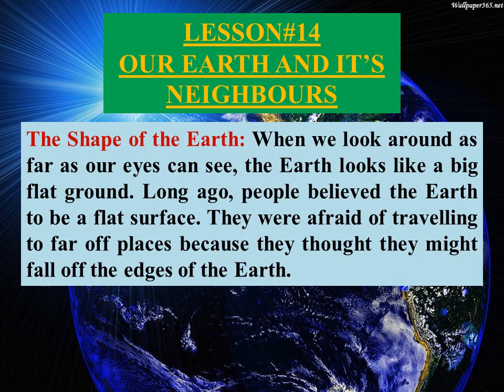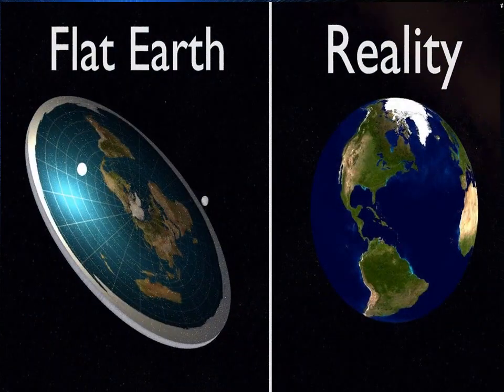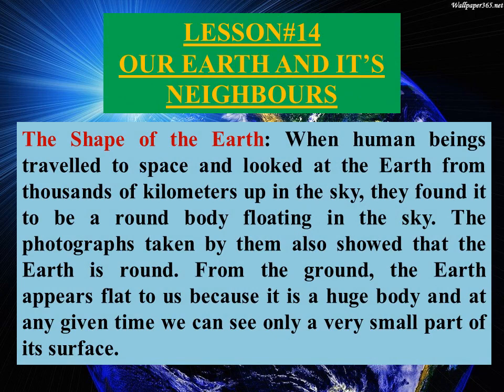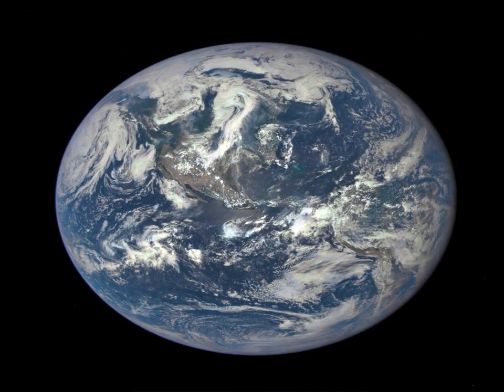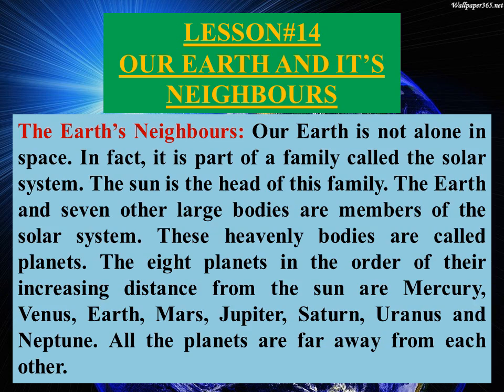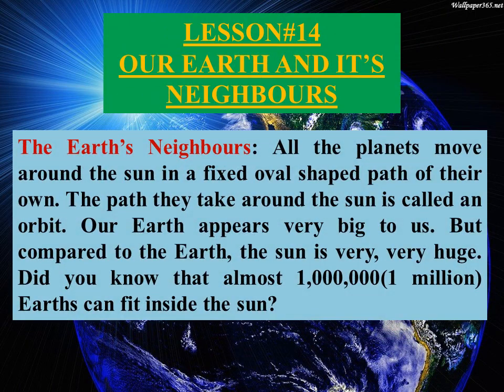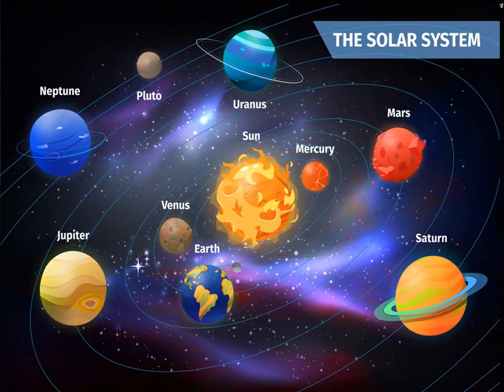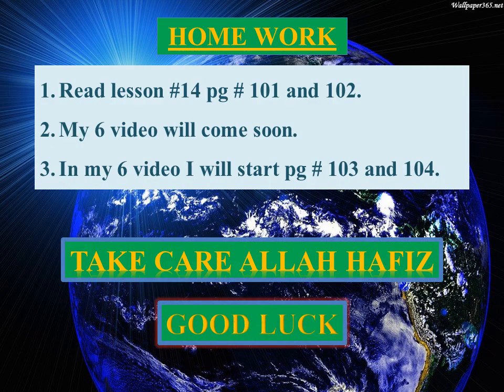Class:lll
Subject: Science.
Lesson # 14 reading and explanation part 1
Date: 18/5/21